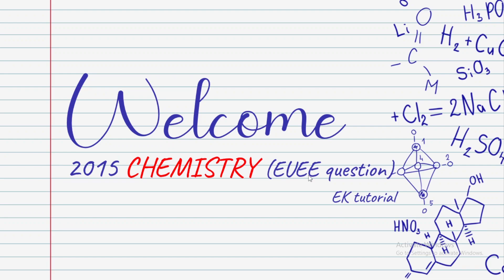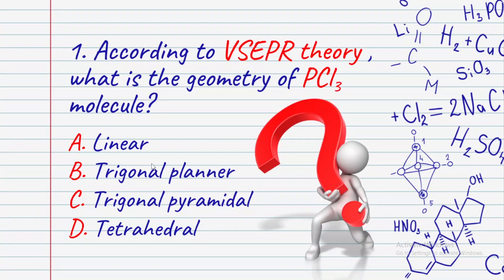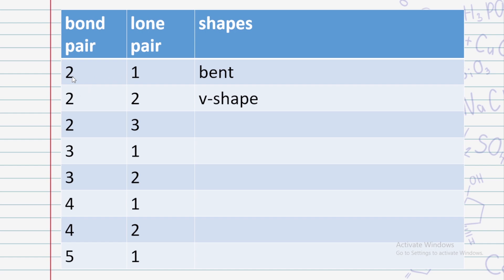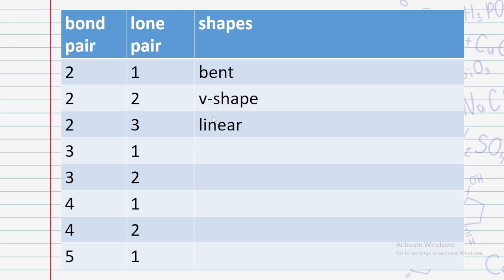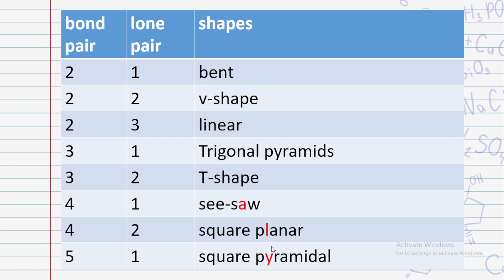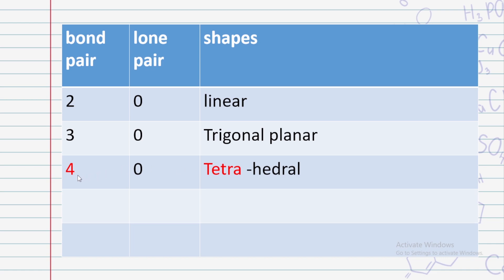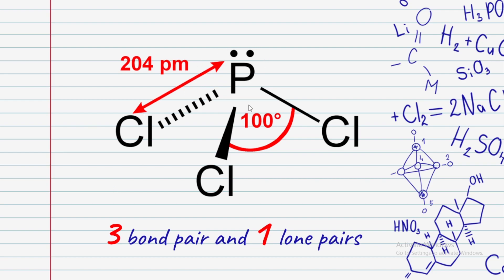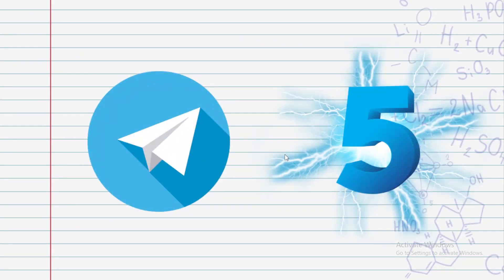የ12ኛ ክፍል የኬሚስትሪ የዩኒቨርሲቲ መግቢያ ፈተና ጥያቄዎች Ethiopian university Entrance exam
የ12 ተኛ ክፍል የኬሚስትሪ ዩኒቨርሲቲ መግቢያ ፈተና ጥያቄዎች | Ethiopian University Entrance Exam Questions day 4 EUEE IN ( 14 MIN )
Ethiopian Students Grade12 students ተማሪዎች entrance exam questions examination question and answer chemistry learning

easy tricks to memorize molecular geometry of a compound

Video made by EK_tutorial

ok Tnks for watching
see u in the next vedio

peace ✌️